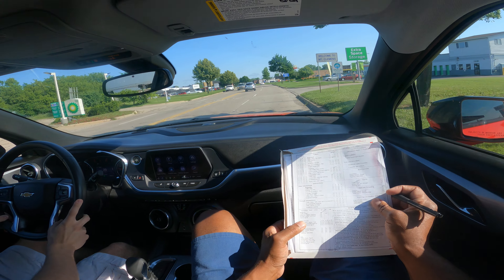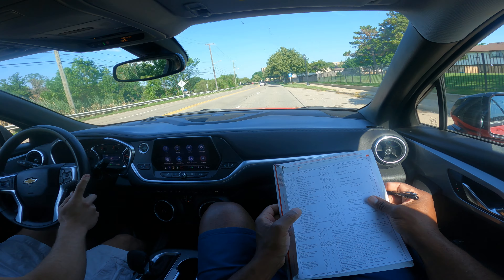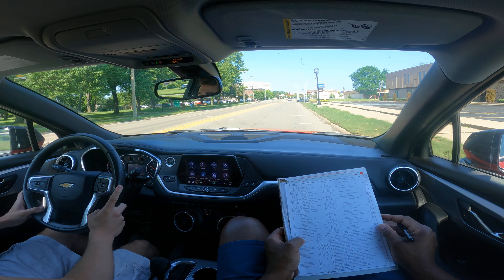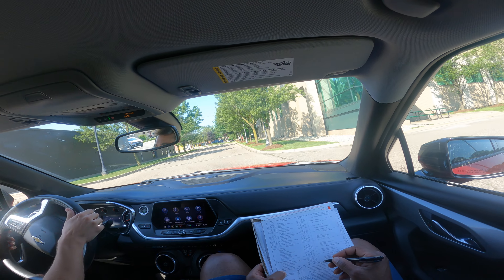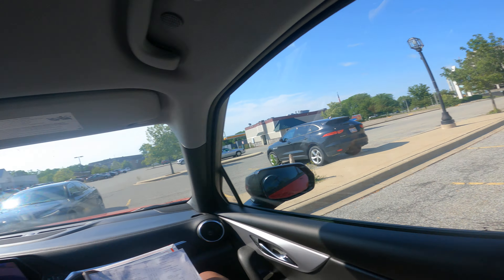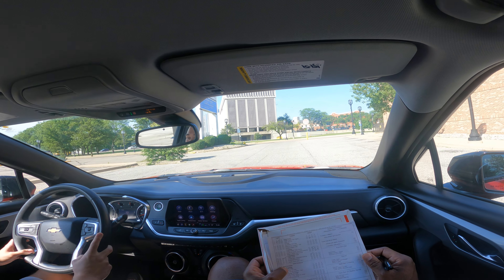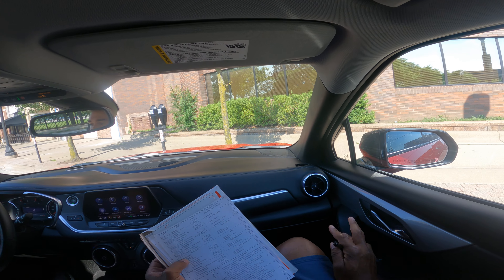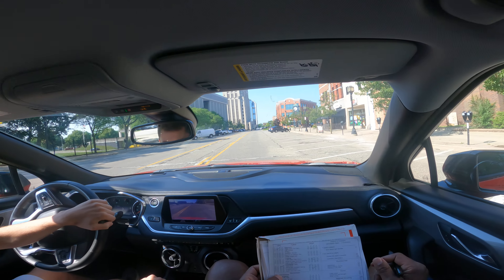How to Pass Driving Test the First time